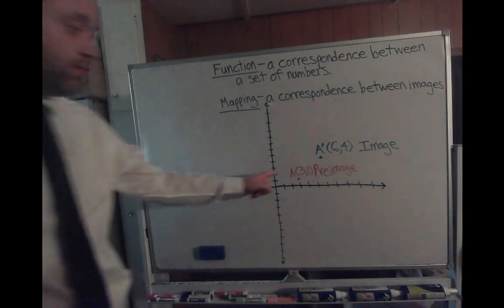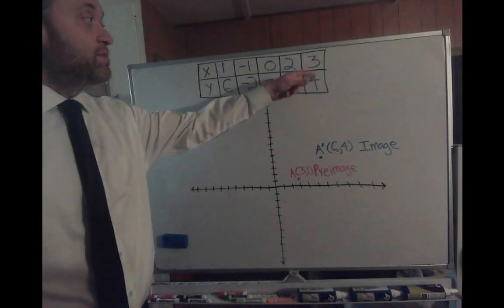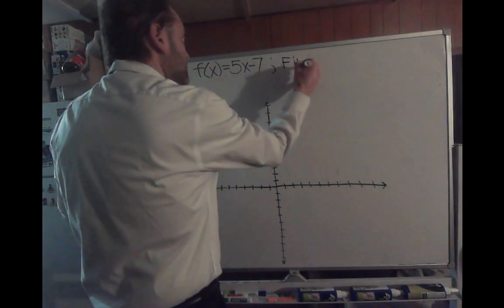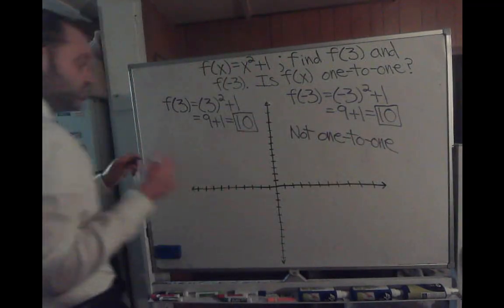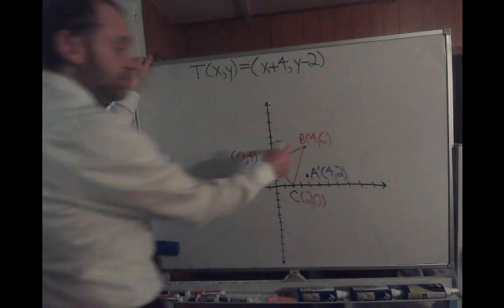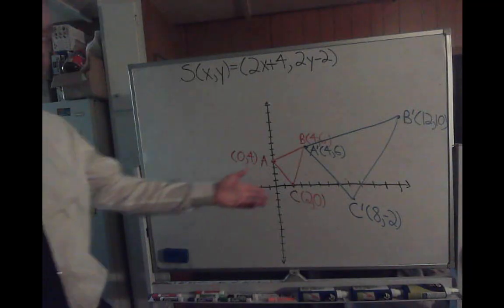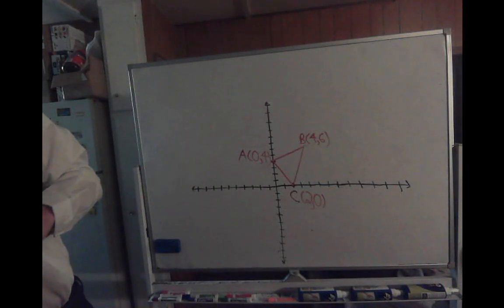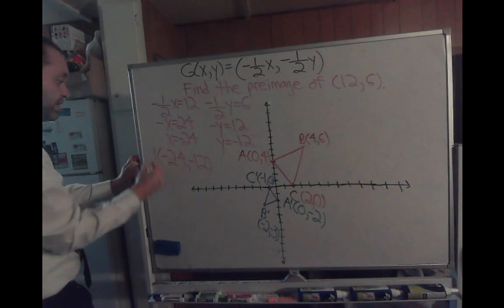Mappings and Functions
The introduction to the transformations unit, which is a 5 lesson series.

Definitions of functions, mappings, one-to-one functions, transformations, isometry, image, and preimage.

Given a function, find the image and the preimage.

Functions of 2 variables in the form F(x,y) for transformations.  Determining if transformations are isometries but applying a coefficient test.

Briefly explaining reflections, shifting, rotations, dilations, and shrinking.